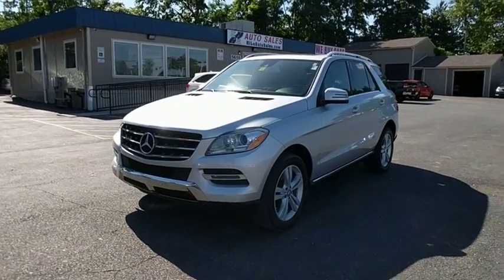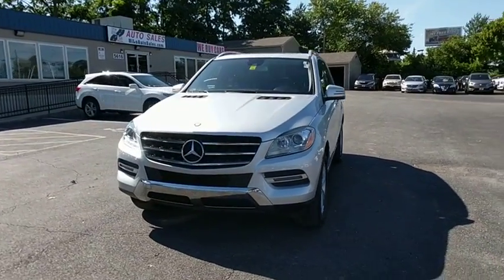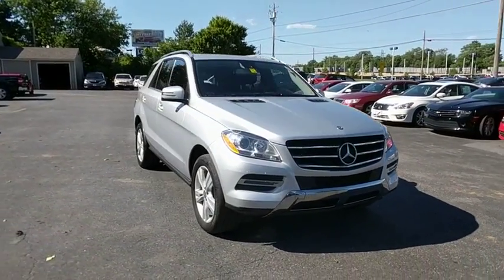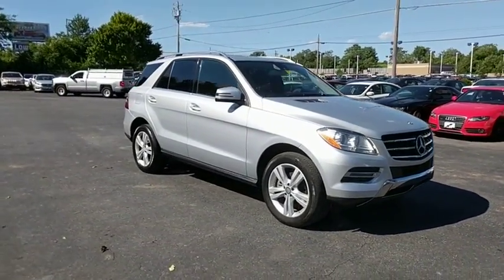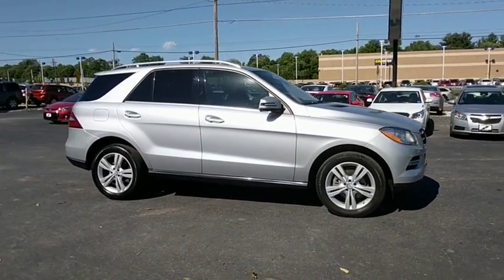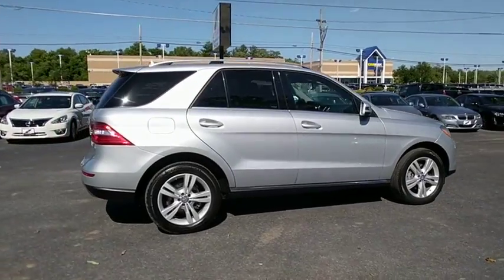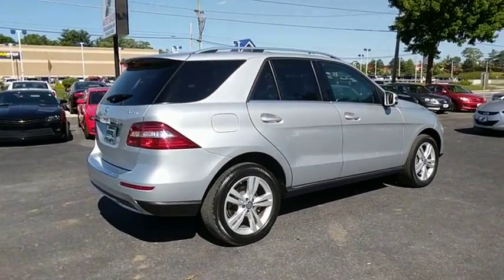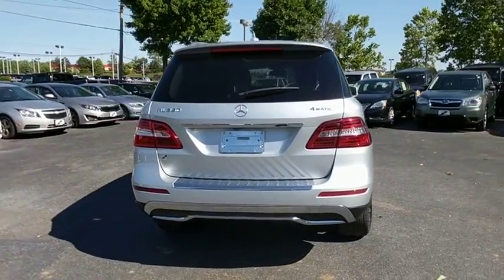2014 Mercedes-Benz M-Class Frederick, Columbia, Hagerstown, Mt. Airy, Clarksville, MD 11223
U 2014 Mercedes-Benz M-Class available at Hi Lo Auto Sales in Frederick, Maryland. Servicing the Columbia, Hagerstown, Mt. Airy, and Clarksville, MD area.

CERTIFIED PRE-OWNED!!!, ***FREE 6MO/6,000MILE WARRANTY***, CLEAN VEHICHLE HISTORY REPORT!!, !!NAVIGATION!!, BLUETOOTH!!!, **REARVIEW CAMERA**, SUNROOF, ML 350 4MATIC, 7-Speed Automatic, 4MATIC, Black w/Dinamica/MB-Tex Leatherette Seat Trim, 4-Wheel Disc Brakes, Alloy wheels, Four wheel independent suspension, Front dual zone A/C, Radio: COMAND AM/FM/DVD/CD, Weather band radio.brbrAwards:br  * 2014 IIHS Top Safety Pick+brbrFamily owned and operated for over 20 years! We have a huge selection of used cars with over 150 in stock and two locations to serve you! Hi Quality Vehicles at a Lo Price!